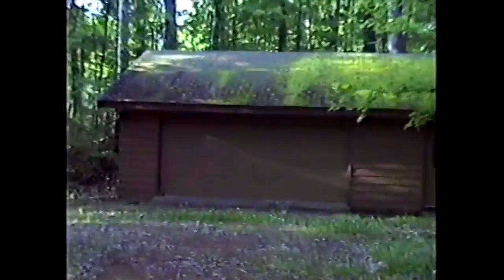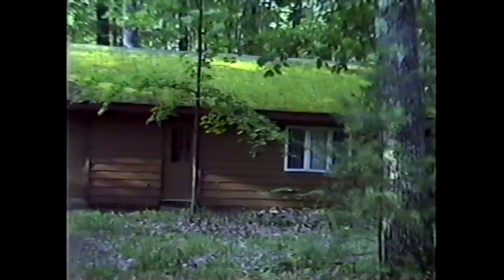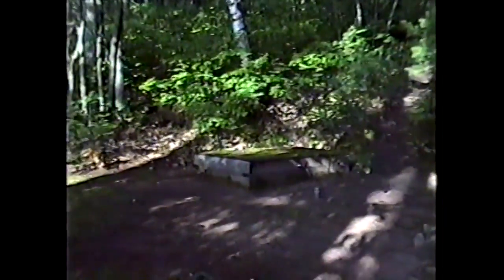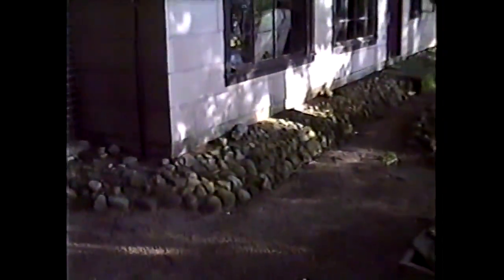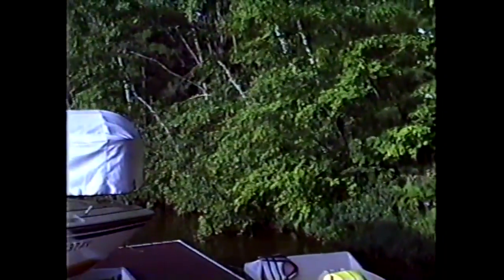1992: The Old Cabin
A tour done by my father Tom Thayer of the old cabin as it was originally built in 1948 by my grandparents before the remodel in 1993.  So many memories growing up in that place and I will do a point of view video of this sometime.